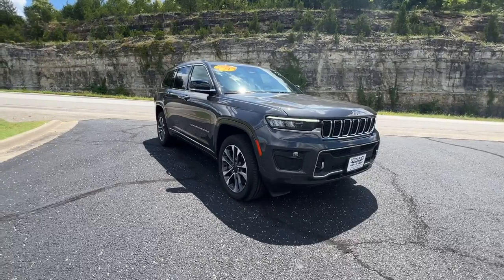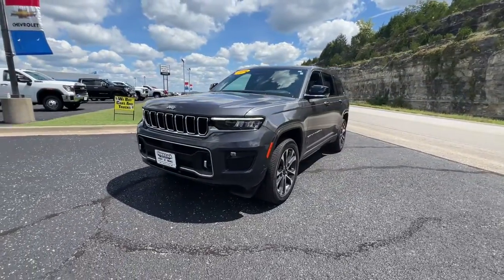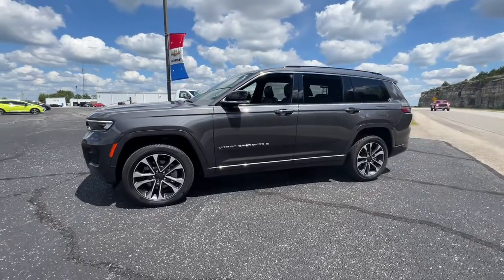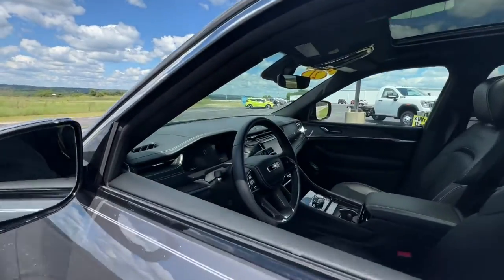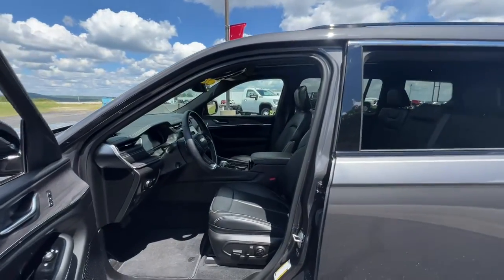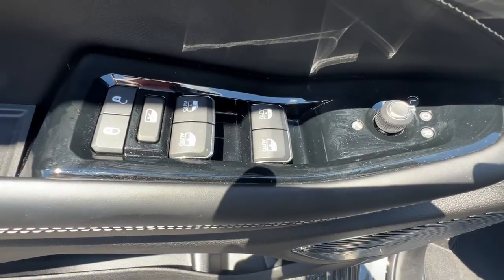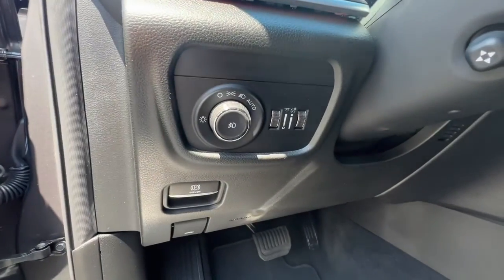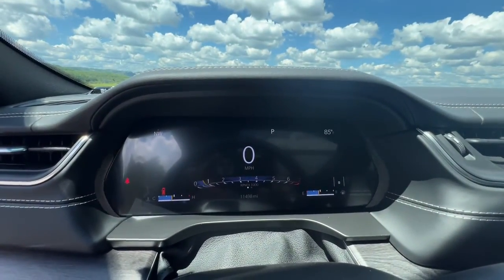2021 Jeep Grand_Cherokee_L Branson, Forsythe, Ozark, Kimberling City, Harrison, MO P8533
Baltic Gray Metallic Clearcoat Used 2021 Jeep Grand_Cherokee_L available in Branson, Missouri at Pinegar Chevy Buick GMC Branson. Servicing the Forsythe, Ozark, Kimberling City, Harrison, MO area.